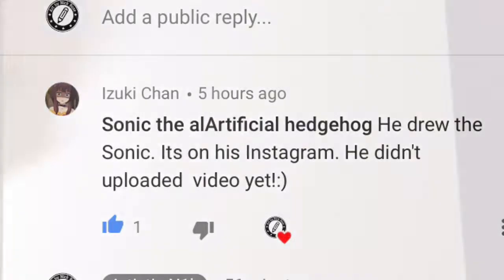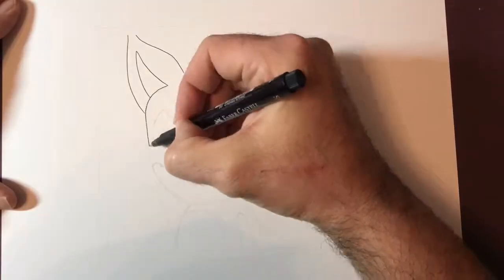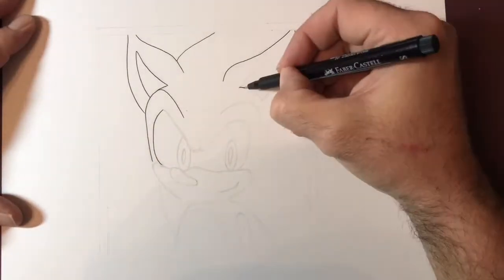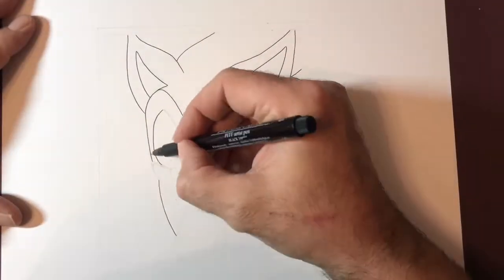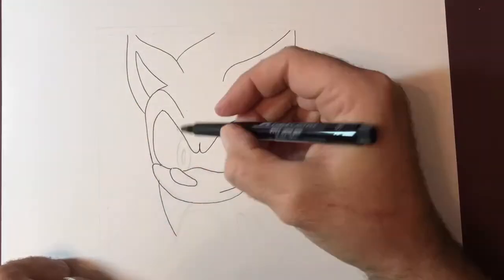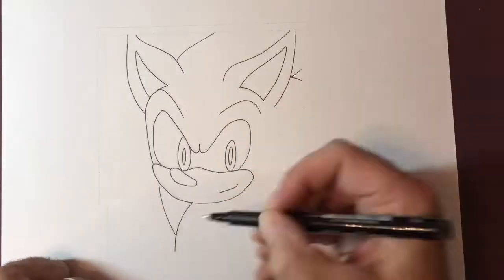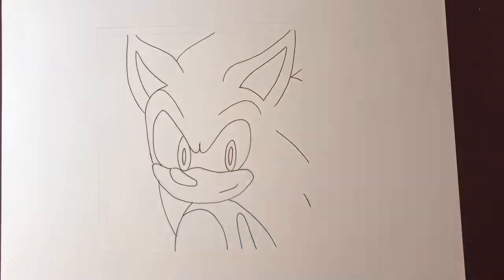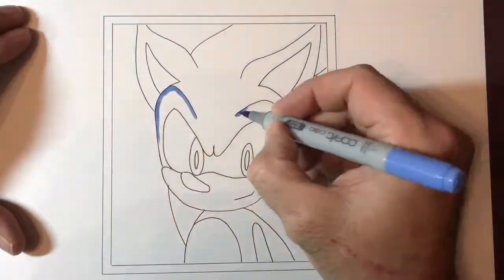Learn to Draw Sonic| Use colour like a PRO to make your drawing POP!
Hi guys and welcome to today's learn to draw Sonic video. In this request video I will be drawing the amazing Sonic the Hedgehog. This iconic Sega Character from the early 90's was super fun to draw.

The pencils I use are Caran D'ache grafwood found here:

The markers I use for coloured work are found here:

Strathmore Bristol Vellum paper found here:

I use a mechanical sharpener found here:

A must have piece of equipment MONO ZERO eraser:

how to draw manga with copics  learn to draw better  learn to draw sonic drawing sonic with copic markers